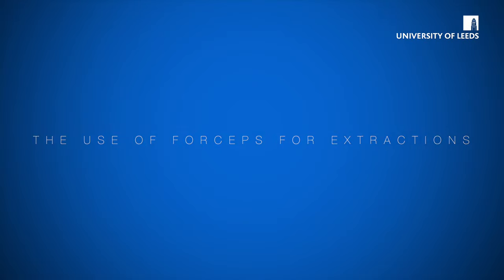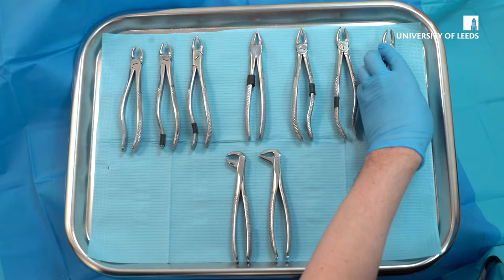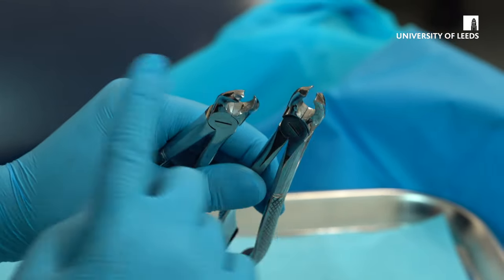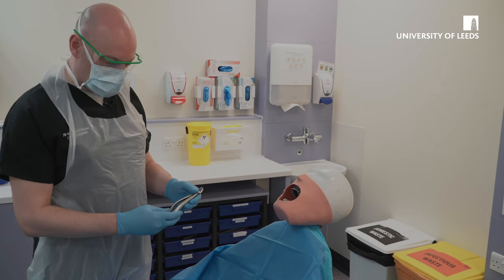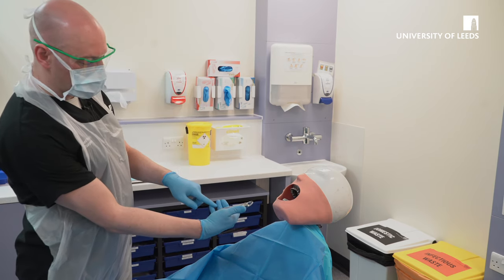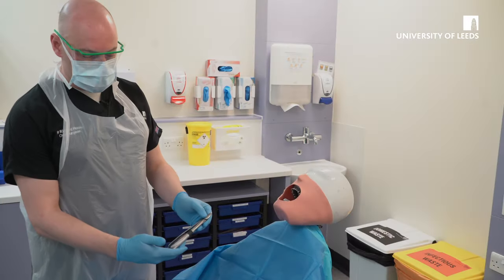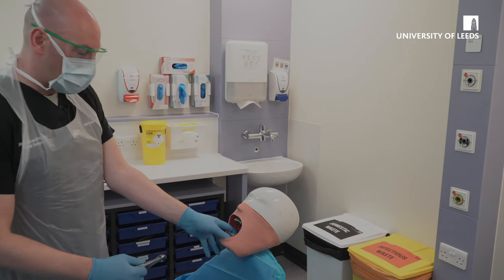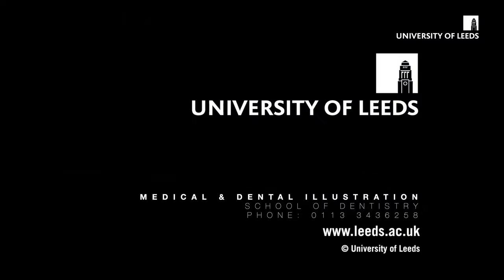Demonstration of forceps technique for dental extraction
Video demonstrating the use of forceps for dental extraction. Filmed at Leeds Dental Institute.